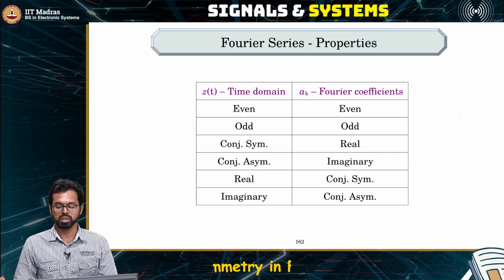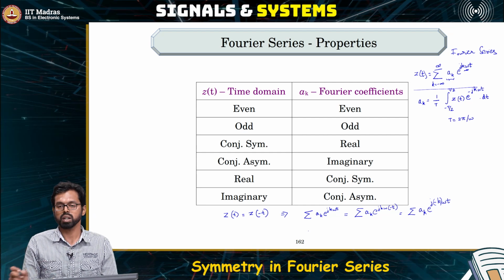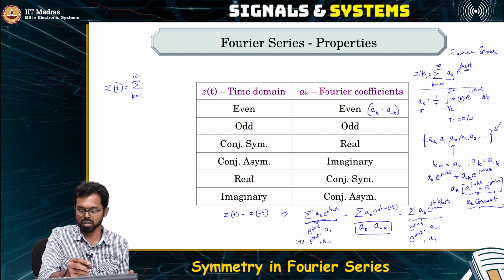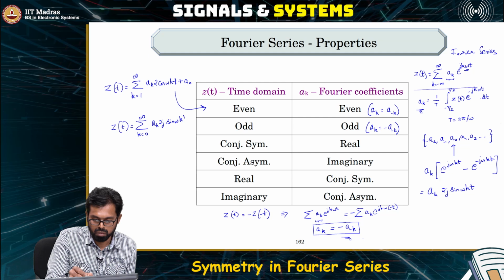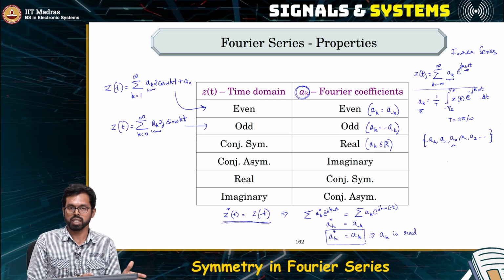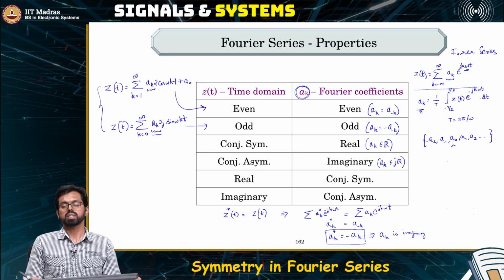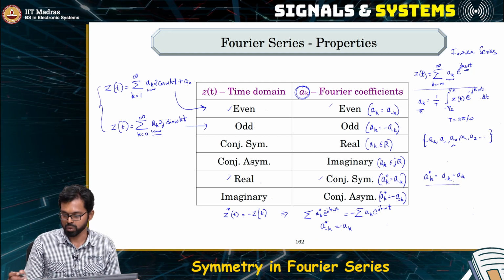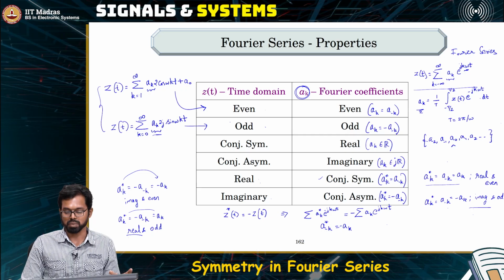W7_L6_Symmetry in Fourier Series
Video Overview
 This lecture explores how the symmetry properties of periodic signals—such as evenness, oddness, conjugate symmetry and asymmetry, as well as real and imaginary characteristics—are reflected in their Fourier Series coefficients. By understanding these relationships, Fourier analysis becomes both simpler and more efficient, reducing the computational effort needed for decomposition. The session highlights how signal symmetry directly influences the behavior of frequency components, offering powerful shortcuts for analyzing and interpreting signals in both time and frequency domains.